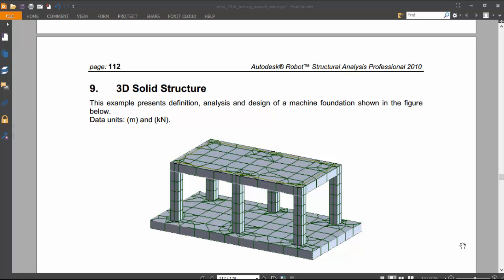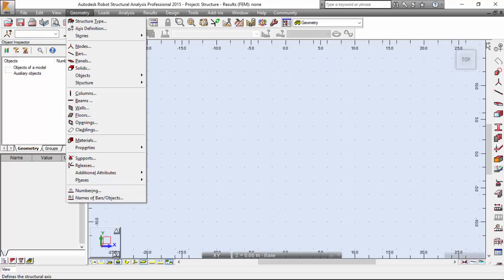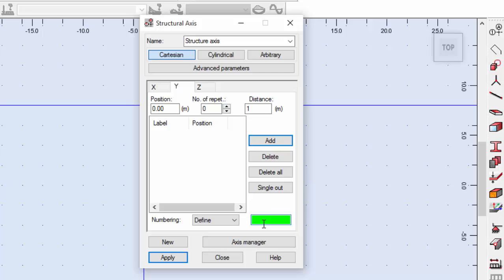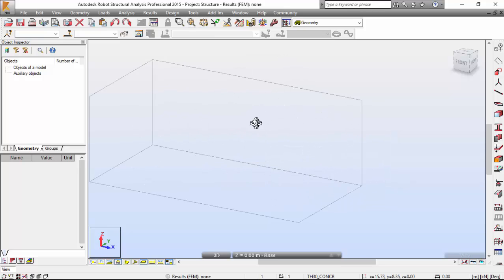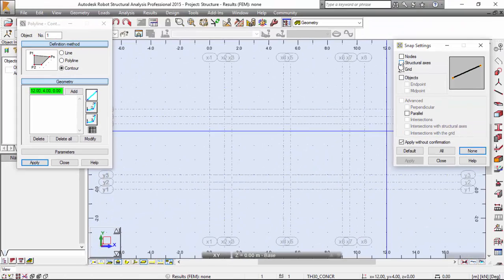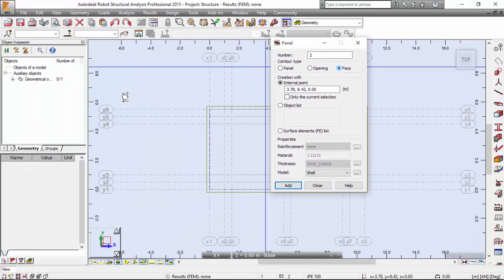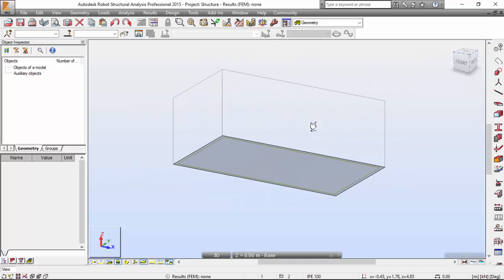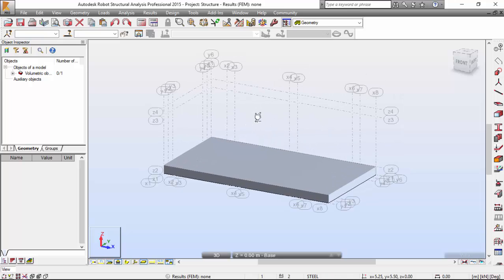Exercise 9 - Part 1 - 3D Solid Structure (Robot Structural Analysis)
First part of the exercise on 3D Solid Structure with Robot Structural Analysis Professional.